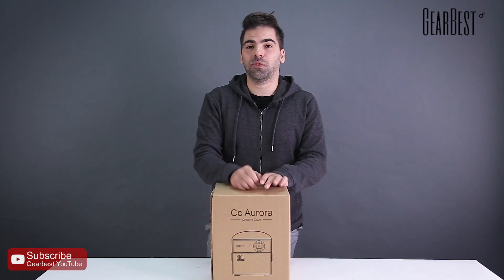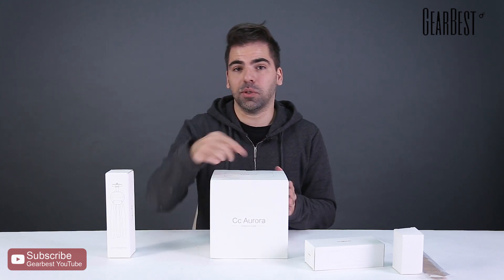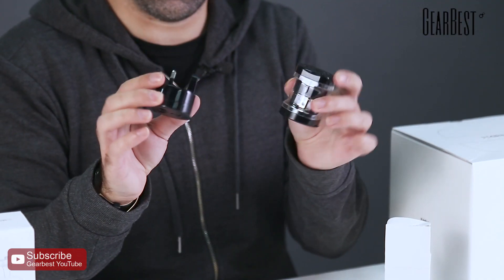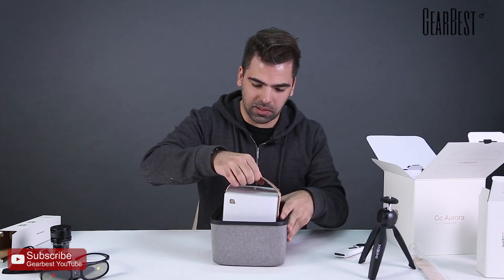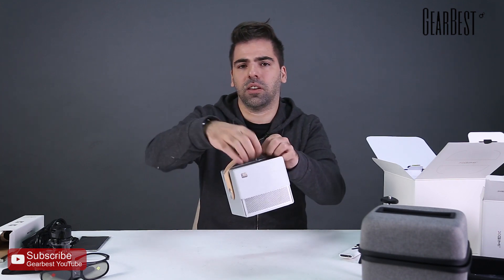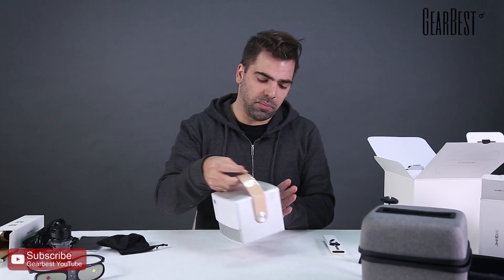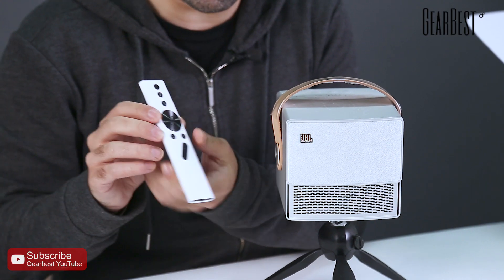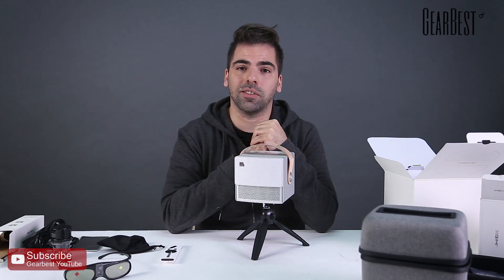3D Projector XGIMI CC Aurora with JBL Speakers - GearBest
Description:
The XGIMI CC Aurora wireless projector revolutionizes home entertainment by combining immersive audio and video performance in a compact size. It is ideal to use with any phone, laptop, or tablet. It offers 720p HD quality video views with 4K support and up to a maximum of 180-inches. It comes equipped with JBL stereo speakers for high-quality audio. The system is based on Android so you can also use several Android apps.

Main Features:
● Square pixels and 720p resolution ( default, up to 4K )
● Watch Netflix, HBO, YouTube etc. with JBL audio
● 180-inch screen with 350 ANSI lumens
● WiFi, Airplay, Miracast, HDMI etc.
● Autofocus and keystone correction ( vertical and horizontal )

Specifications:
● CPU: MSTAR 6A638 Cortex-A53 dual-core 1.5GHz 64bits, GPU: Mali-T720MP2, 1GB DDR3 RAM, 16GB eMMC flash memory
● Auto focus and ANSI 350 lumens with 0.3 inch DMD RGB-LED base TI-DLP technology
● Native 720p resolution, 1280 x 720 pixel
● 3D, support 1080p / 2K / 4K, vertical + / -40 keystone, Android 5.1.1 system
● Support Airplay / DLNA / Miracast
● JBL customized stereo with 40mm full channels dual speaker unit, with passive bass diaphragm
● Built-in 20000mAh battery, standby time up to 8 hours
● WiFi 2.4G / 5.8G dual channels, 802.11a/b/g/n/ac, Bluetooth 4.0 BLE low power consumption

【Flash Sale Up to 80% Off】 【 Today's top coupons & offers】 【New Arrivals & Bestsellers】 ☆【 Xiaomi Exclusive Zone】 ☆【0.99 Zone】 Subscribe for tech reviews & GIVEAWAYS GB Ultimate Deal Coupon 【UP TO 20% OFF】 ?
For the most popular deals on Gearbest,